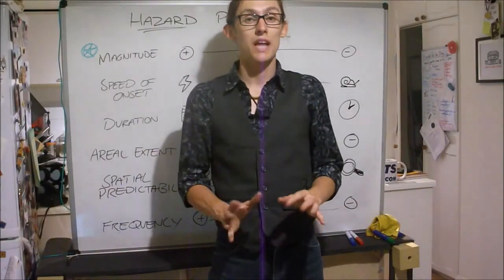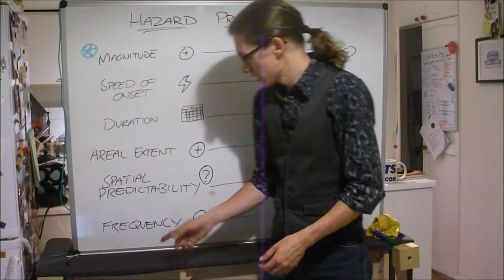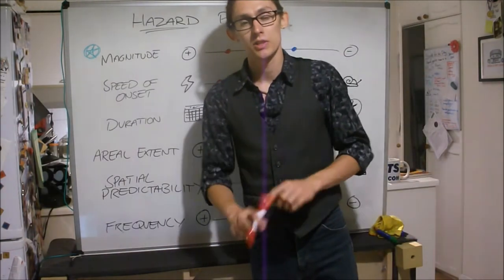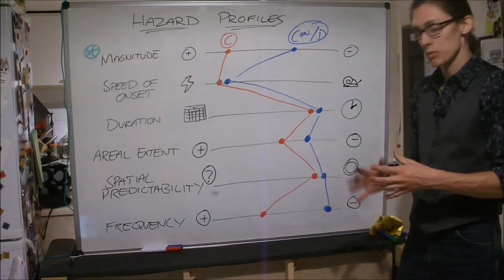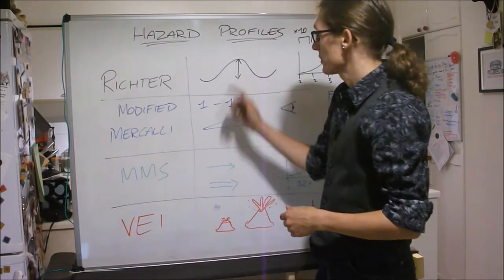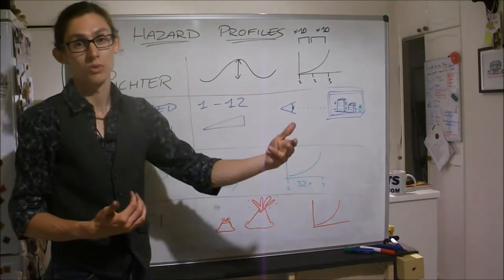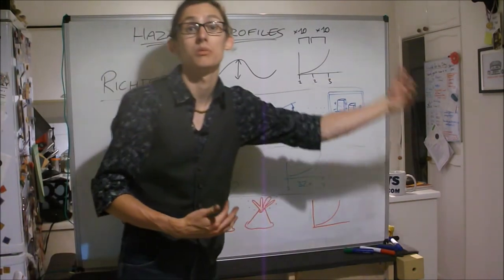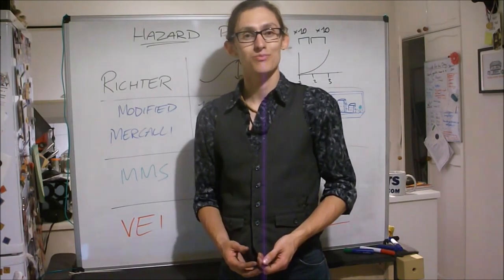06 Hazard Profiles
How to make hazard profiles

Sand between coats